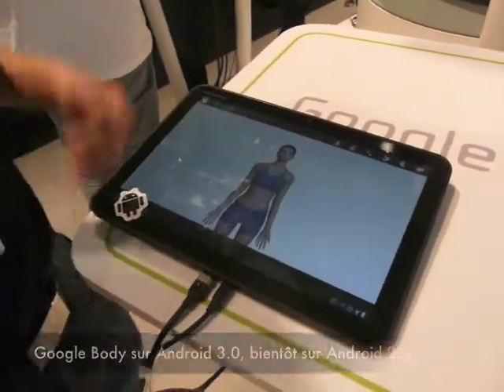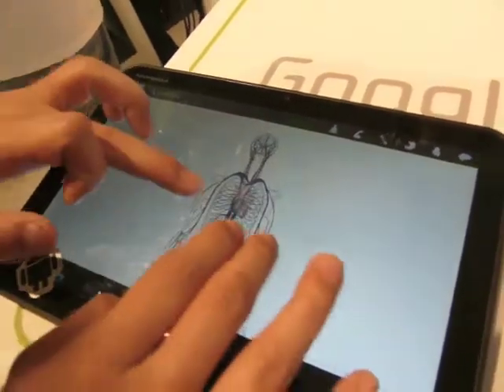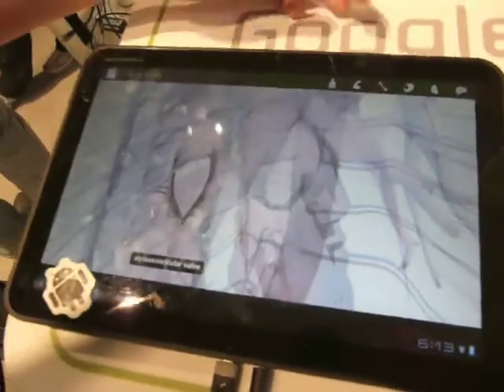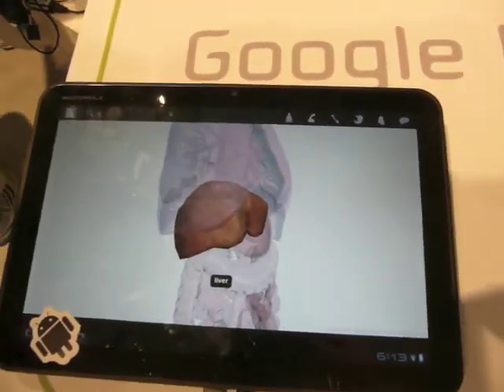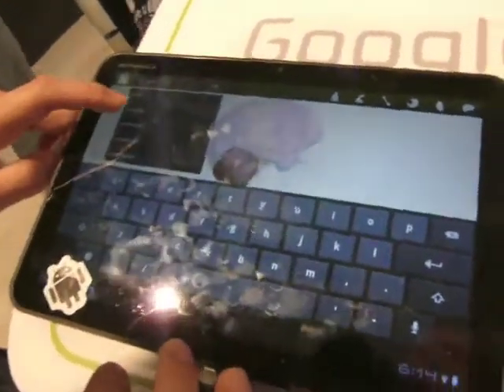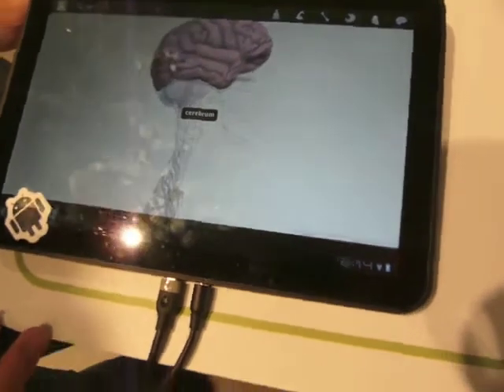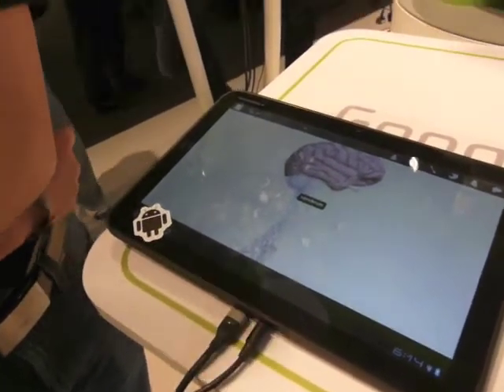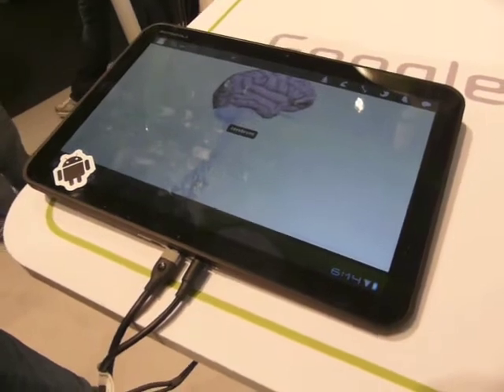Présentation Google Body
Présentation de Google Body, un logiciel novateur et gratuit sur Android qui vous permettra de découvrir en détail le corps humain.
Un équivalent de Google Earth en 3D, mais pour le corps humain !